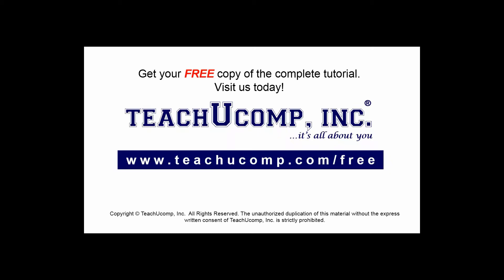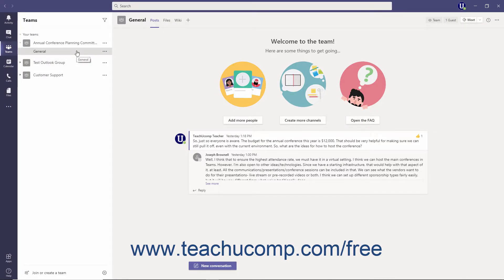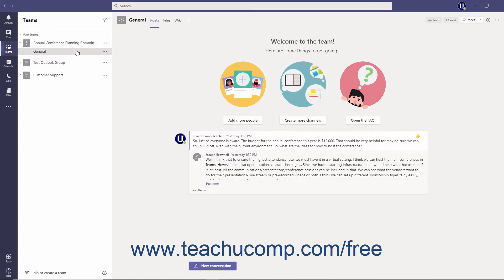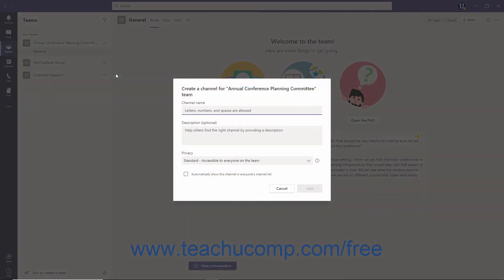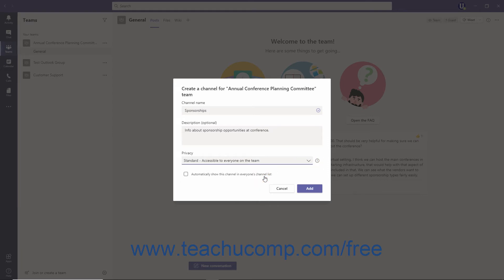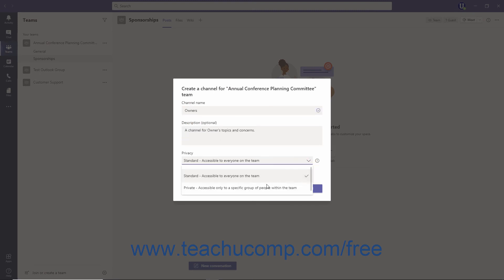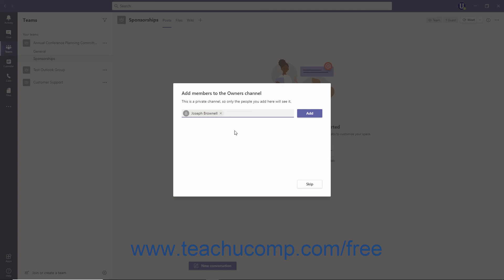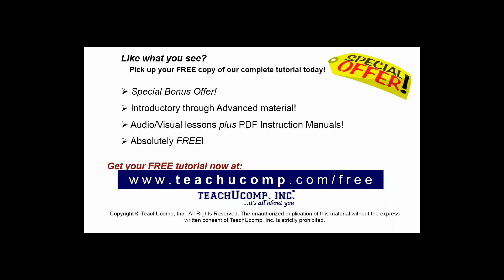Teams Tutorial Creating Channels Microsoft Training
FREE Course! Learn about Creating Channels in Microsoft Teams - the most comprehensive Teams tutorial available. Visit us today!